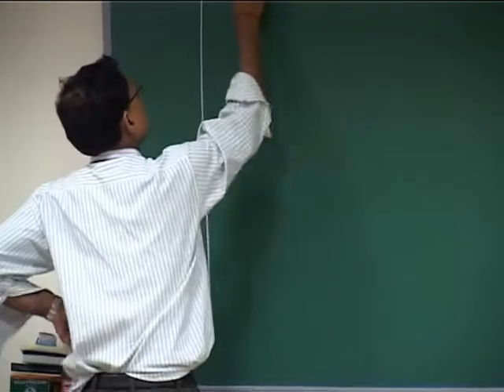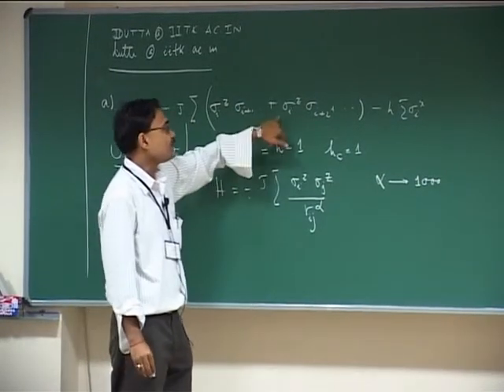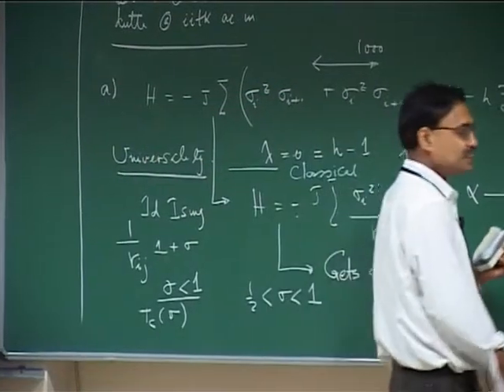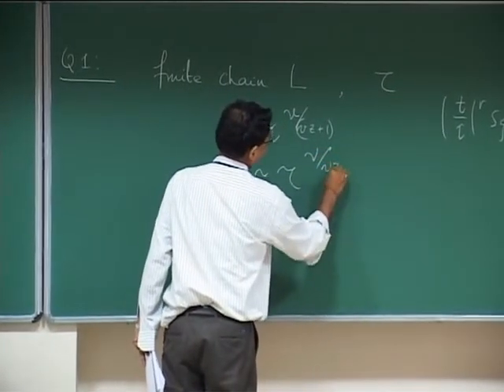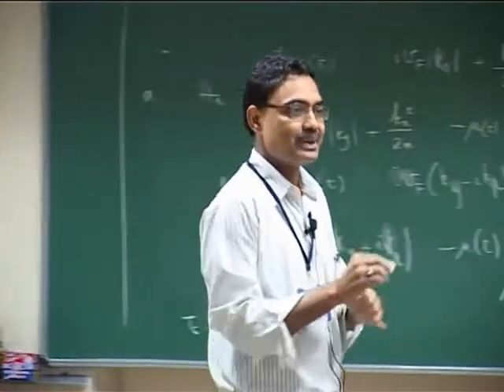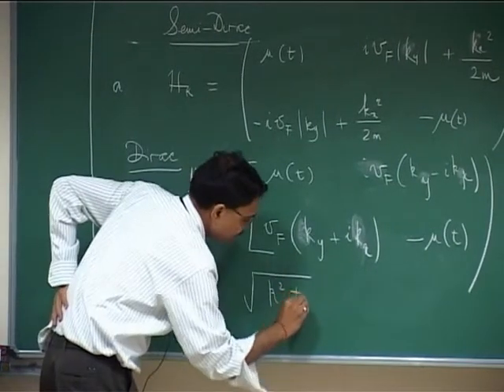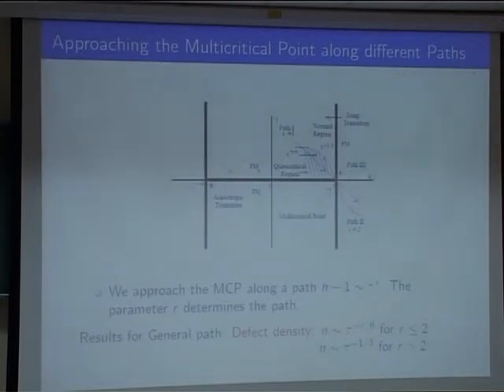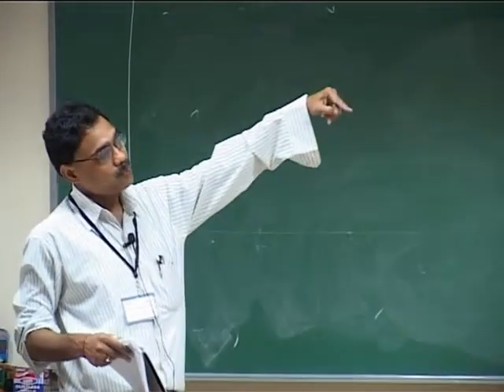Amit Dutta - Quantum quenches 3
PROGRAM: US-India Advanced Studies Institute on Thermalization: From Glasses to Black Holes
DATES: Monday 10 Jun, 2013 - Friday 21 Jun, 2013
VENUE: Indian Institute of Science (IISc), Bangalore

The study of thermalization has become an especially hot topic of research in the past several years, and there are multiple advanced workshops on the subject.  However, these have been aimed at experts in the field. There is a clear need for an instructional program targeted at educating junior researchers across the disciplines including statistical mechanics, hard and soft condensed-matter physics, biophysics, nuclear physics, string theory, and quantum information theory. This program, in the format of a school, aims  at promoting an intensive discussion of thermalization ranging from its conceptual foundations to modern-day applications in complex condensed matter systems, quantum information theory, and string theory.  Such a school will serve multiple purposes. First, it will train a cohort of junior researchers to approach the open problems in the field from an interdisciplinary perspective. Second, by bringing together speakers and researchers who work on various aspects of thermalization, it will accelerate progress in our understanding of the subject by consolidating knowledge across different disciplines.

The school is partitioned into the following six modules:

1.Fundamentals of Classical Equilibration
2.Fluctuations and Nonequilibrium Thermodynamics
3.Broken ErUS-India Advanced Studies Institute on Thermalization: From Glasses to Black Holesgodicity and Glassy Dynamics
4.Quantum Information and Thermalization
5.Quantum Ergodicity and Quantum Quenches
6.Holography and Equilibration

The primary pedagogical activities of the school will be lectures, a subsequent tutorial, and lunch discussions among smaller groups. Each lecturer will present three lectures. Two of these will be extended blackboard talks that give the participants the basic tools of the theoretical framework at hand. A third talk will be in the form of a short informal seminar that will aim to give a pedagogical presentation of the current research activities in the field, followed by a question-and-answer period of length comparable to the seminar itself.